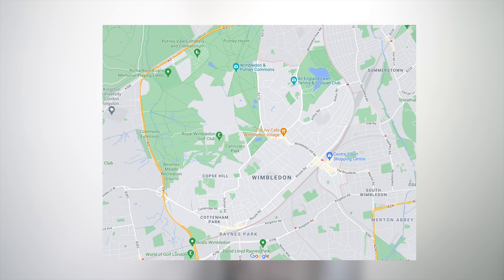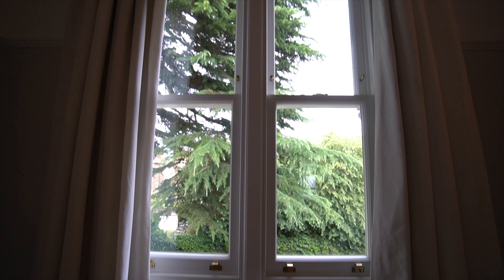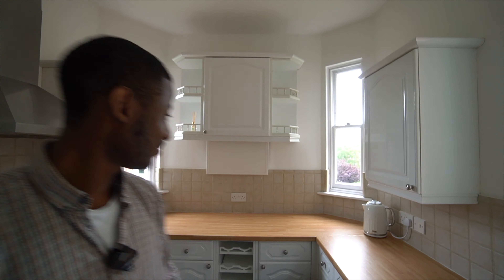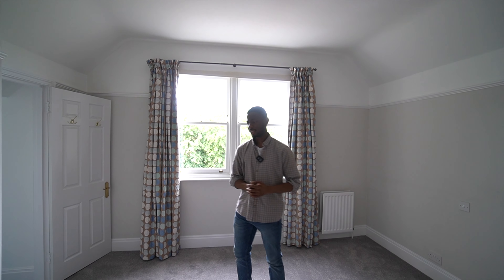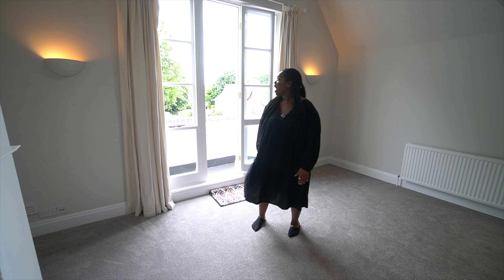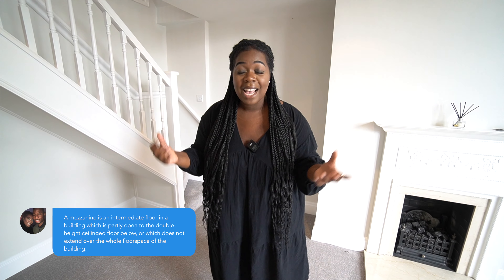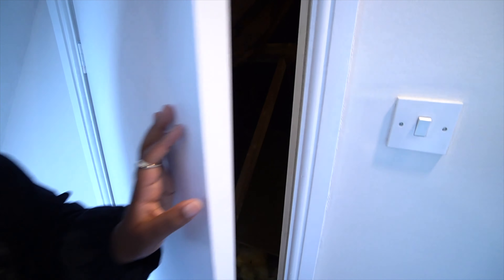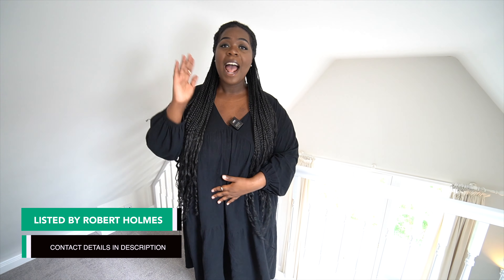LUXURY LONDON APARTMENT TOUR | Inside a £1,100,000 Luxury Apartment in Wimbledon (Full Walkthrough)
Hey Friends ! Today we are giving you another Luxury London Apartment Tour as we will be touring this stunning Victorian apartment in Wimbledon Village.

It’s currently on sale for £1,100,000. We’ll love to know what you think about this property below.

TIMESTAMPS:

00:00 Intro & Exterior
00:40 Entrance Hall
01:34 Bedroom 2
02:38 Bathroom
03:05 Kitchen
04:06 Bedroom 1
07:00 Living Room/Reception
07:46 Balcony
09:31 Study/Mezzanine
10:58 Bedroom 3

About this property:

This impressive, well-presented apartment is situated on the top floor of an elegant detached period building in the heart of the Village just a short walk from the open spaces of Wimbledon Common as well as the High Street with its shops, boutiques, restaurants and cafes.

Approached via the communal front entrance door and lift, the flat is light and airy and has an entrance hall with storage cupboards, off which is the well-proportioned reception room with a gas fire and glazed doors leading to a small southerly facing balcony. Discreet stairs lead up to the mezzanine level study with a Velux window, leading to bedroom 3 which has a Velux window and access to two large storage spaces in the eaves.

The bright double aspect kitchen is fully fitted with a range of white wall and base level units with integrated appliances including gas hob and oven, space and plumbing for a dishwasher and washing machine. The principal bedroom is well proportioned with a range of fitted wardrobes and a well-appointed en-suite bathroom. There is a further double bedroom with a fitted wardrobe and a family bathroom.

The property has new carpets to the principal rooms and has the benefit of new windows to the two downstairs bedrooms and en-suite bathroom, and a new boiler.

Outside, there is a communal garden and allocated parking space which is large enough for two cars

Key Features of this property:
* Spacious reception room with balcony and mezzanine level
* Excellent natural light
* Fitted Kitchen
* Study
* 3 Bedrooms
* 2 Bathrooms (1 en-suite)
* Lift
* Communal Garden
* Allocated Parking Space suitable for 2 Cars